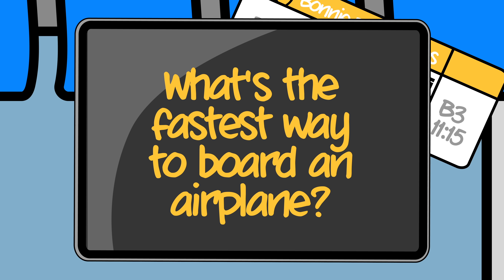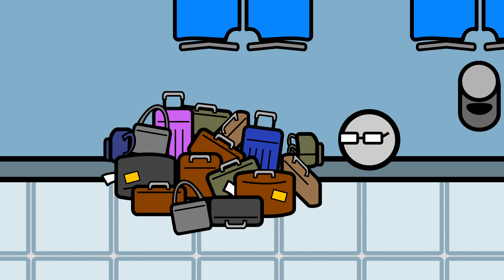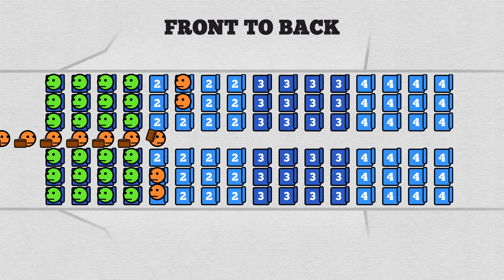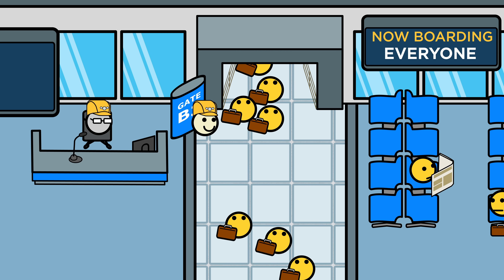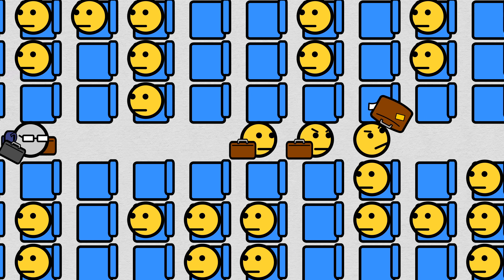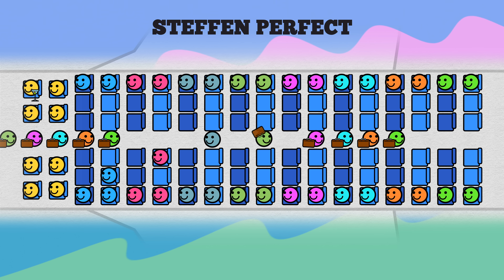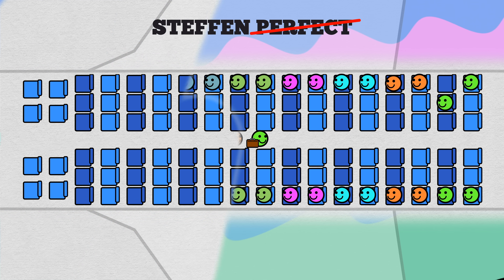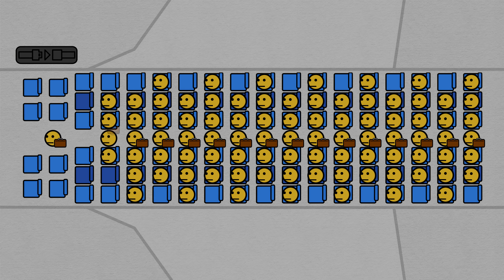The Airplane Boarding Method That's Too Perfect To Use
## Papers

## Patrons